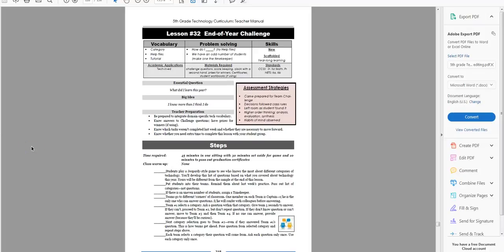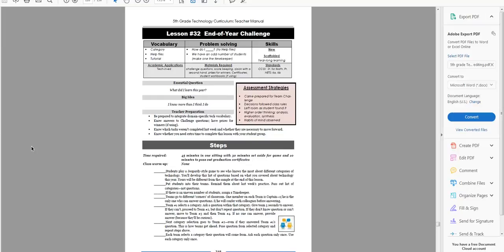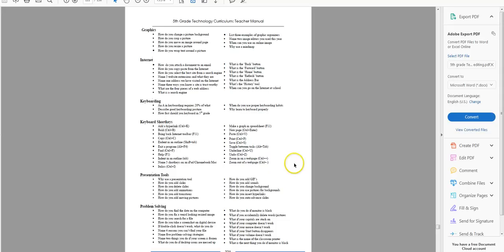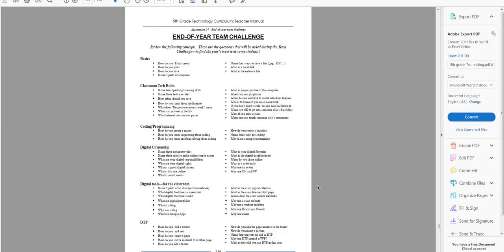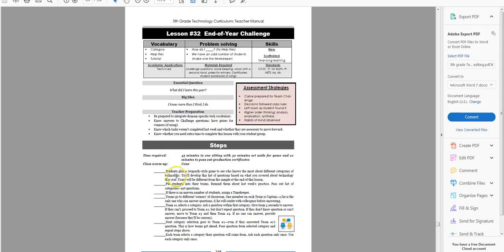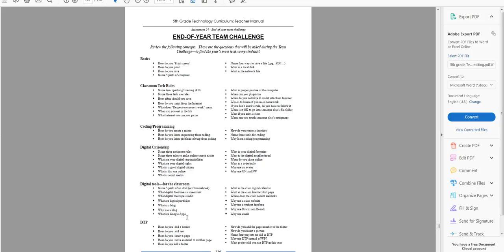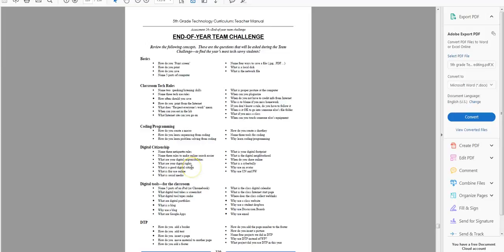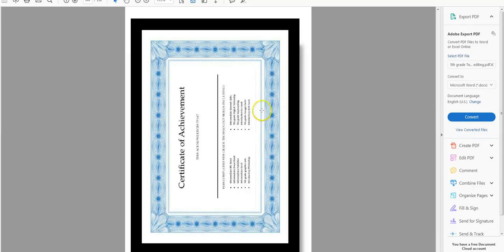5th grade Lesson 32 End of year challenge 6th ed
5th grade technology curriculum--32 lessons for a full year of activities